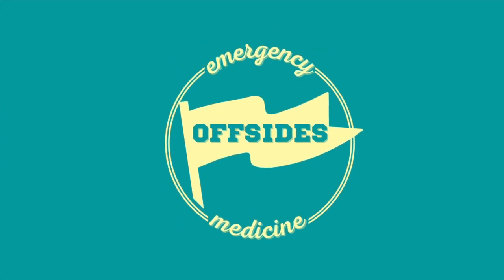Hiatal Hernias as a cause of chest pain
Hiatal hernias are a common but often under diagnosed cause for chronic chest pain. In this quick video, Avir Mitra [EM] and Neil Ghushe discuss the diagnosis, characterization and disposition of hiatal hernias.

Dr. Neil D. Ghushe is the medical director at Brigham and Women's Center for metabolic and bariatric surgery at South Shore Hospital. In addition, he is an instructor at Harvard Medical School and a member of Brigham and Women’s Surgical Associates at South Shore Hospital.

Dr. Ghushe received his medical degree at the University of Rochester School of Medicine and Dentistry and completed his surgery residency at the University of Rochester/Strong Memorial Hospital. Dr. Ghushe completed his minimally invasive surgery fellowship at Dartmouth Hitchcock Medical Center and his surgical critical care fellowship at the University of Rochester/Strong Memorial Hospital. He is board certified in general surgery as well as surgical critical care.

Dr. Ghushe has clinical interests in minimally invasive and bariatric surgery, critical care in surgery, gallstone disease, gastroesophageal reflux disease (GERD), gastrointestinal disease and surgery, general surgery, hernia repair, and splenectomy.

content is meant for medical practitioners' education ONLY. this content should not be misconstrued as medical advice to general public.